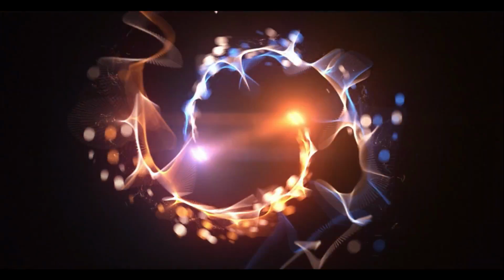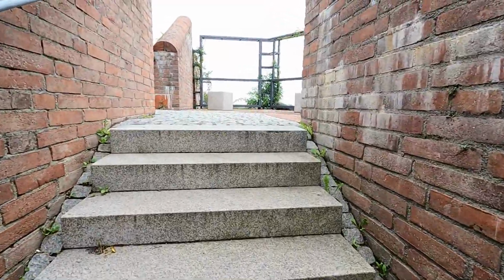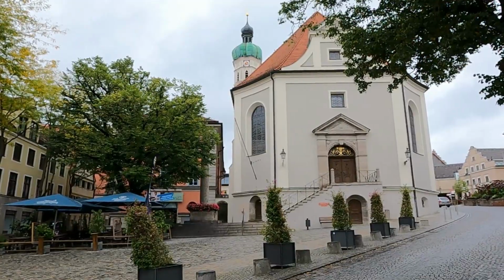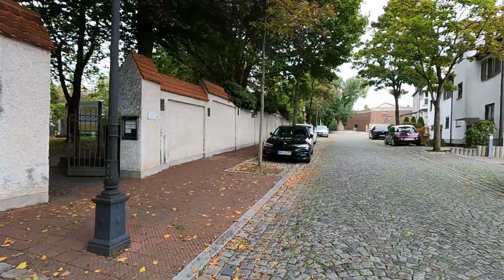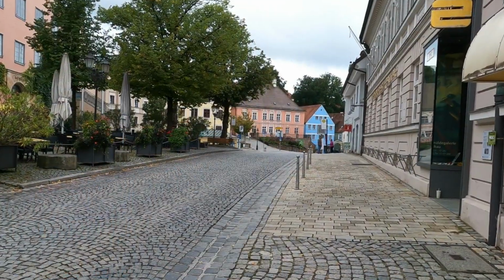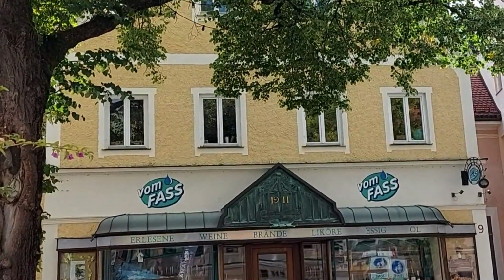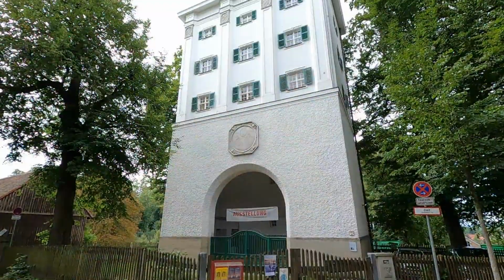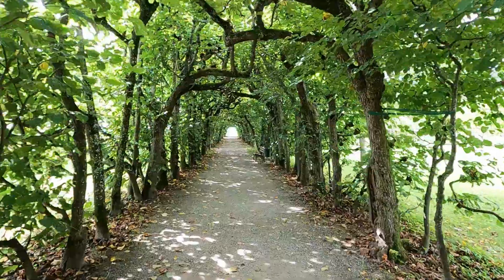Dachau | Exploring the old town and castle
The town of Dachau is quite lovely and not far from Munich City centre, around thirty minutes by train.The name Dachau is overshadowed by the former concentration camp located outside of the town, which has been preserved as a memorial. I visit this site in a seperate video. I had an enjoyable walk around the town, looking at the architecture before going up to the schloss of castle, which stands above the town. The building today is a former palace, but even out of season, the castle gardens were very enjoyable to walk around. I did enjoy exploring the old town and castle in Dachau.
0:00 – Intro
0:45 - Walk to town and Dachau views
2:48 - St. Jacob Church, Dachau
9:24 - Dachau Friedhof
11:07 – Freisinger tor and Dachau Rathaus
15:35 – Dachau old town
18:40 – Wasserturn, Dachau Palace, schloss
22:28 - End sequence

Other music from the YouTube audio library Other music from the YouTube audio library Sound effects obtained Soundbible, SoundFXnow, Mixkit, Pixabay and from the YouTube sound effects library with Visual effects from Movie Loops, Creative Studio and Pixabay.com Some photos shown are my own, whilst others have been 'borrowed' from the Internet including Google Maps and used in good faith for educational purposes under the term 'fair use' in order to help illustrate historical content, helping to make the video more educational.